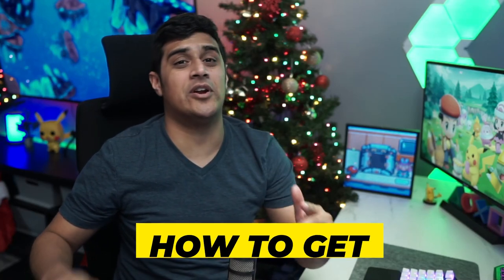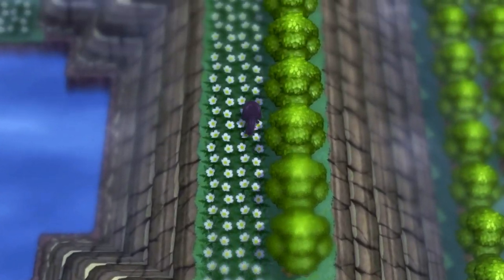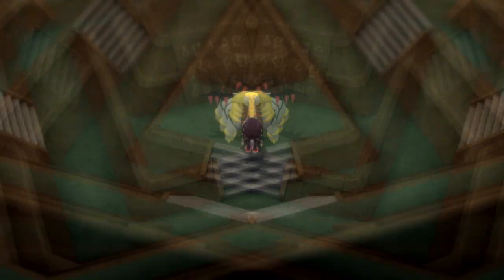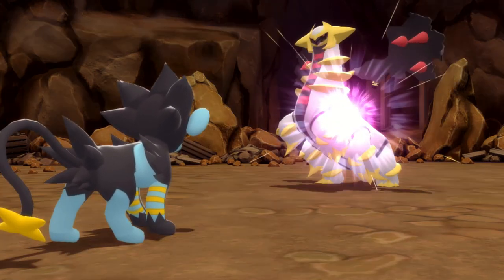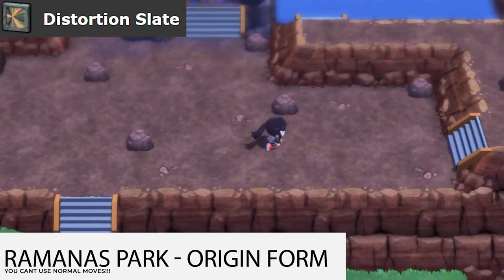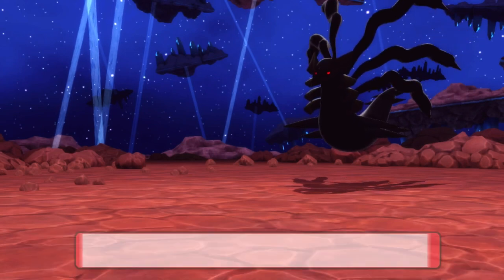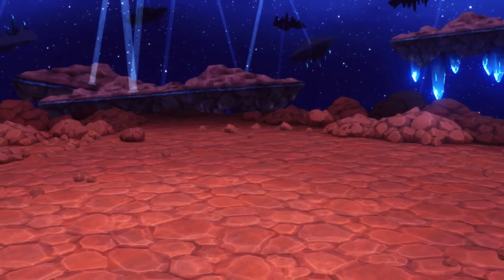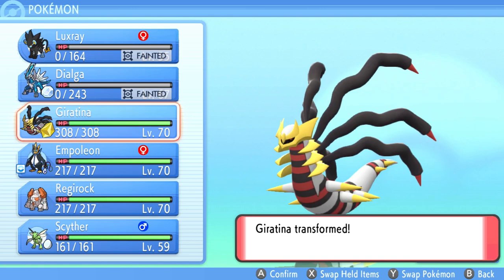How To Get Giratina & LEVEL 100 Origin Form Battle in Pokemon Brilliant Diamond and Shining Pearl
In this Video I will show you how to catch Giratina at the secret fourth lake in Pokemon Brilliant Diamond and Shining Pearl. I will show you how to find Giratina in Pokemon Brilliant Diamond and Shining Pearl.  I will also show you how to get Giratina and the Griseous orb.  I will show how to get Shadow origin from Giratina. In order to get Giratina you have to travel to many different locations which include spring path , sendoff spring , turnback cave, ramanas park, and the distortion room. I will also show the Ultimate fight with Giratina and How to win the fight with Giratina.
⏱️  Video Chapters ⏱️
00:00 Intro
0:20 Giratina Location
1:30 Turnback Cave Guide
2:40 Giratina Fight
5:34 Giratina Location in Ramanas Park
6:19 LEVEL 100 Giratina Origin Form Boss Fight
9:36 How to Change Giratina Form
10:25 Giratina walking animations
10:54 Conclusion